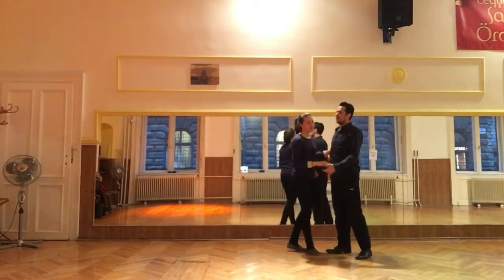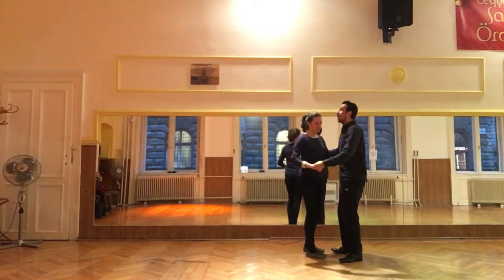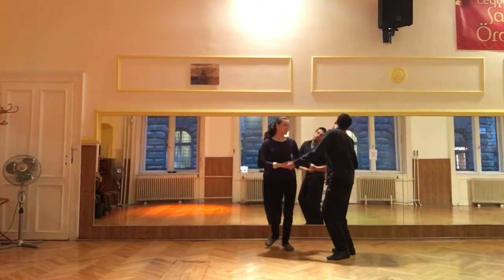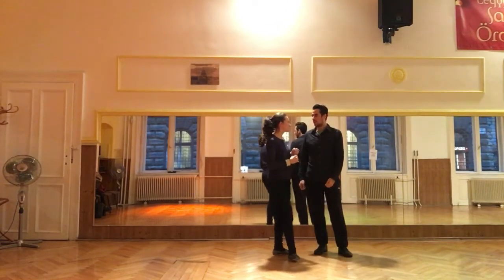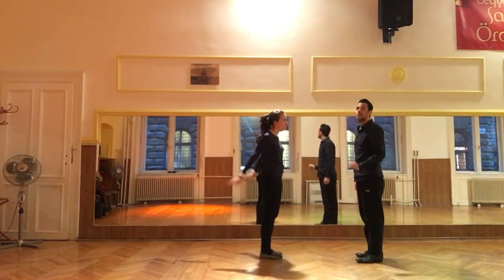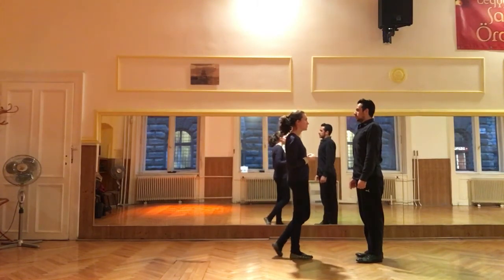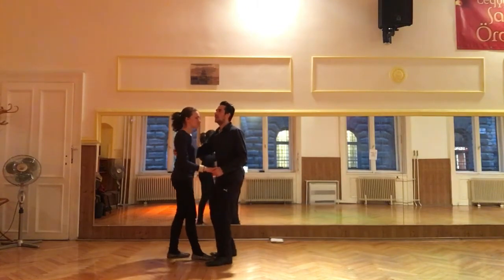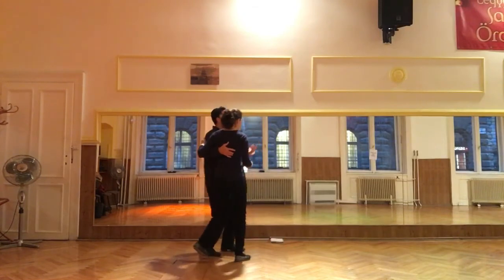KS / Teachers training / BEG 5th month 1st class (2017.01.31)